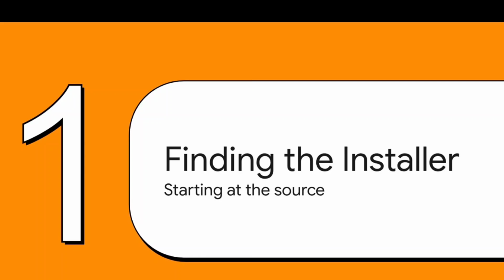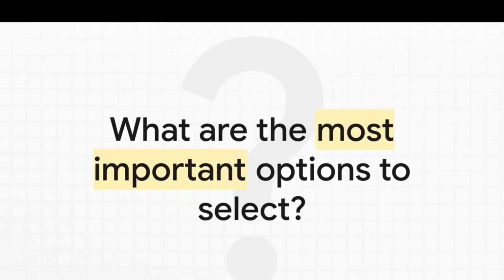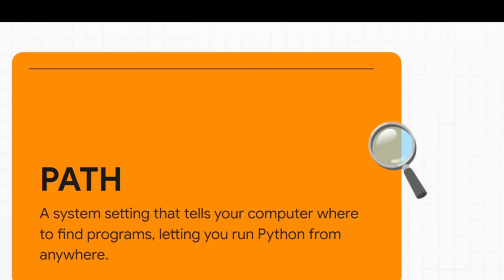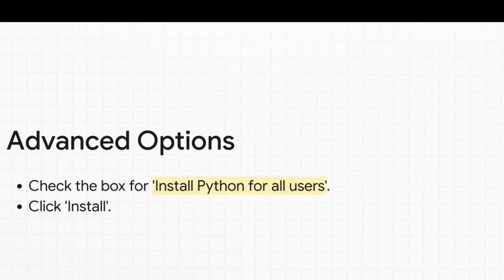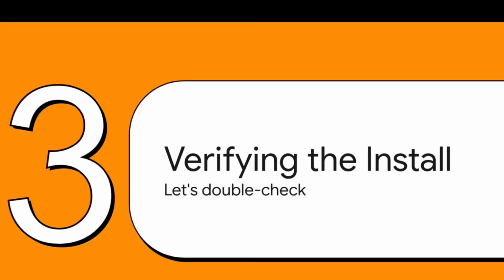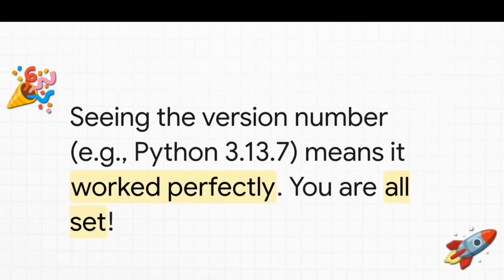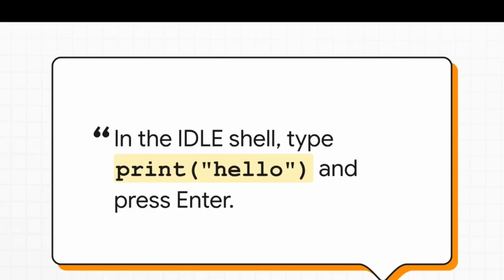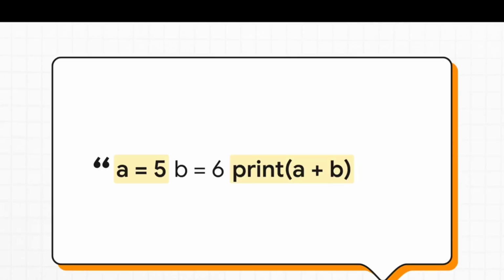Install python on windows | Step by step Python installation | Python for beginners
how to install python on windows 10 . how to download python on windows 10.
How to Download & install Python 3.13.7 on Windows 10 .
In this video, learn to download and install Python 3.13.7 on Windows 10. We will also verify the installation.

instalar python
cara download python
how to install python on windows 10
how to open python in laptop